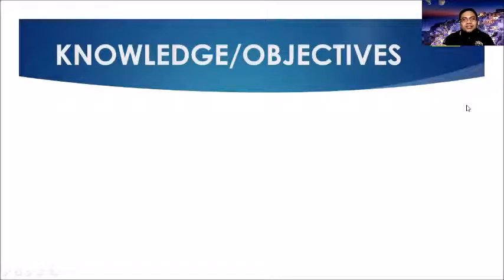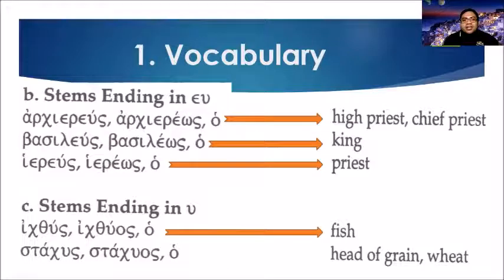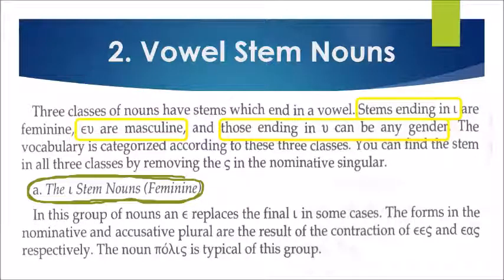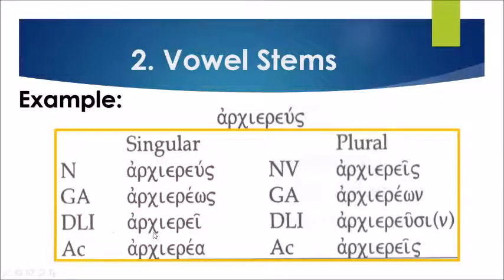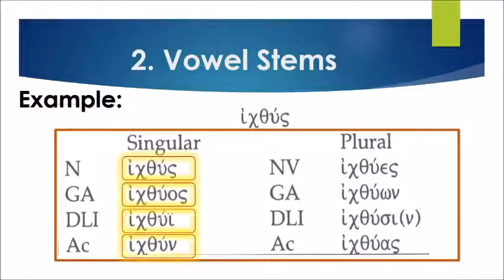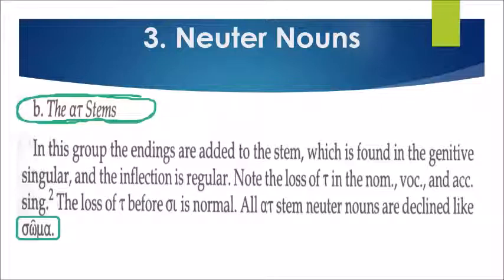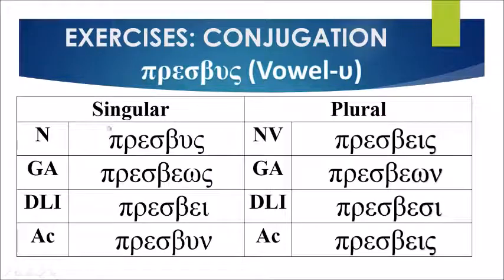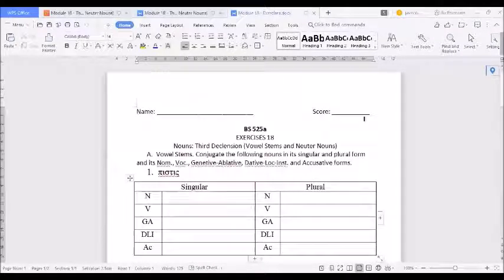Greek101 / Module 18 - Third Declension (Vowel Stems and Neuter Nouns) / CPU Summer Class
Good day Greeks! Get to know the conjugation of the Third Declension (Vowel Stems -ι, -ευ, -υ and Neuter Nouns -ες and -ατ)